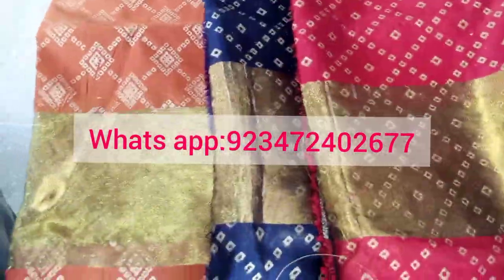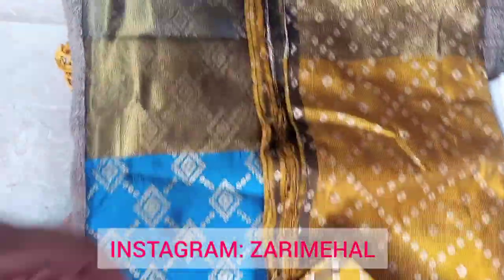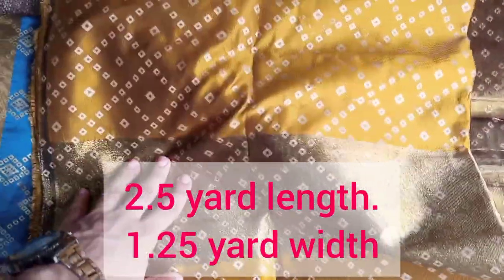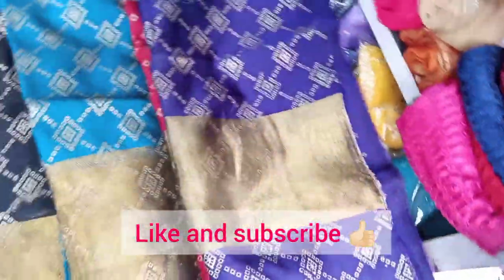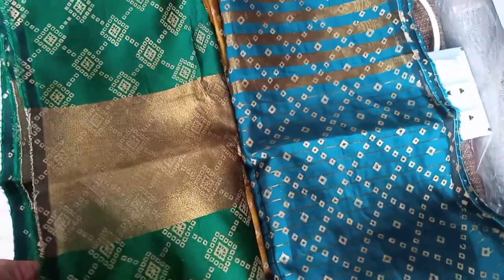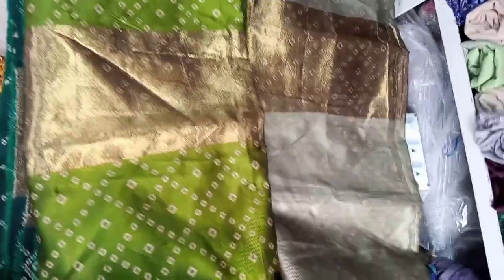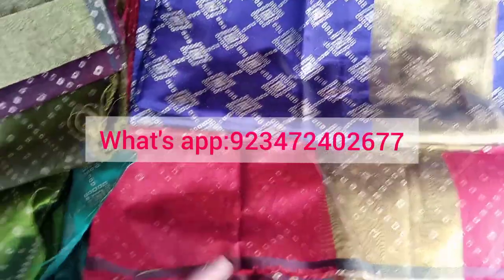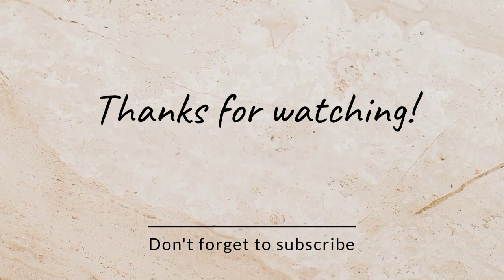CHUNRI SILK DUPATTA / PLAIN OR COTTON SUIT K SATH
dupatta phulkari dupatta designer dupatta banarasi dupatta organza dupatta bandhani dupatta khada dupatta white dupatta bridal dupatta plain suit with heavy dupatta dupatta for lehenga dupatta online golden dupatta cotton dupatta red dupatta black dupatta phulkari suit multicolor dupatta heavy dupatta net dupatta silk dupatta pink dupatta fancy dupatta kalamkari dupatta chiffon dupatta multi colour dupatta bandhej dupatta frill dupatta velvet dupatta chunri dupatta green dupatta kurti with dupatta yellow dupatta dupatta shop near me silver dupatta patola dupatta punjabi dupatta maroon dupatta ajrakh dupatta duppattas blue dupatta dulhan dupatta pure cotton suits with cotton dupatta bridal chunri floral dupatta leheriya dupatta heavy work dupatta online designer dupatta collection bridal suits with heavy dupatta khaadi lawn shirt dupatta sale
DEAL IN ALL TYPES OF LACES BUTTON DUPATTA TAILORING MATERIAL.